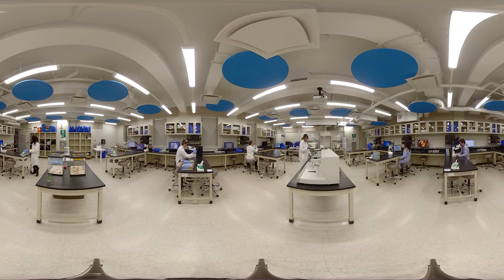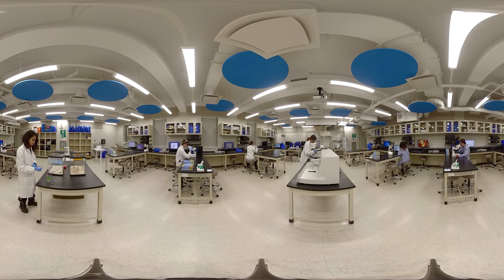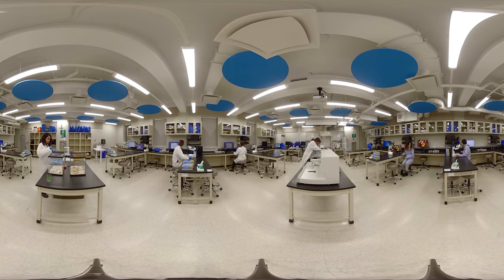Virtual 360 Video - Life Sciences - Living Systems Lab